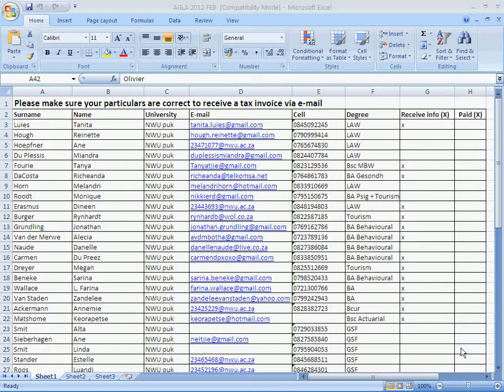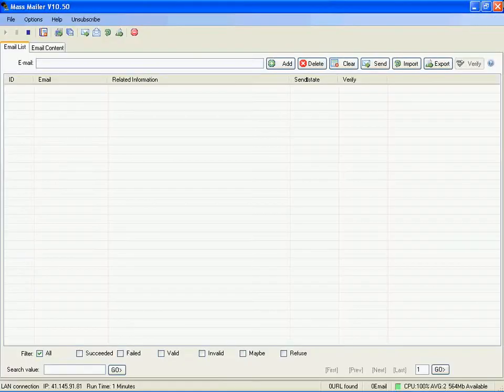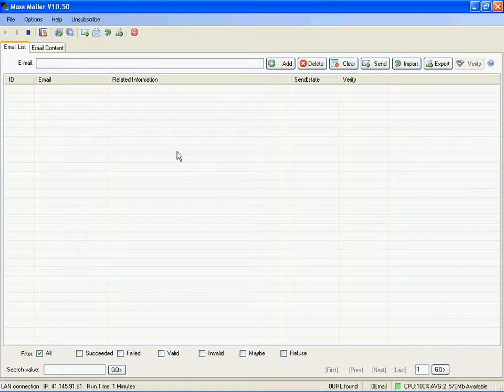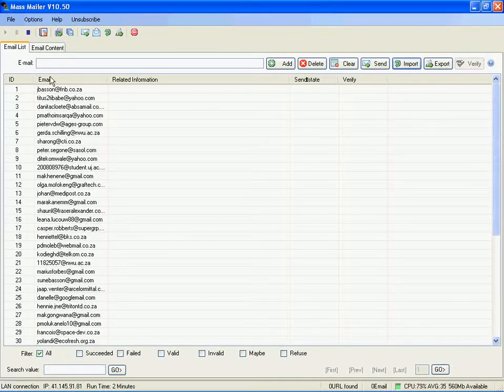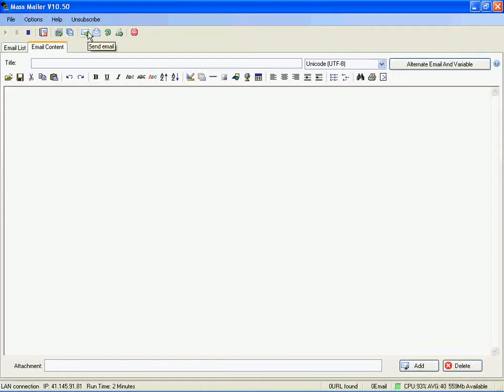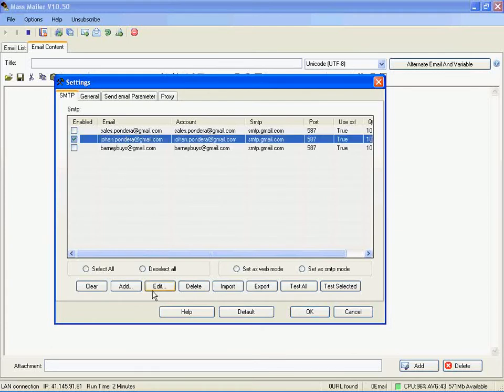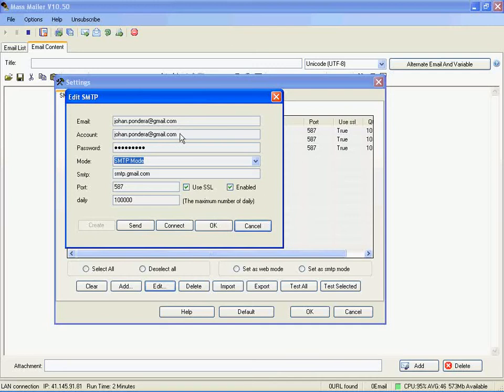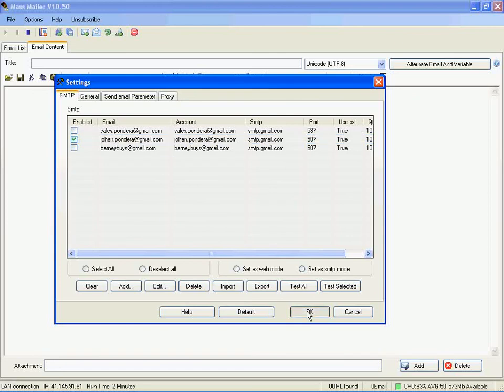17. Sending a mass mail e-mail to thousands of people at once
Sending a mass mail e-mail to thousands of people at once